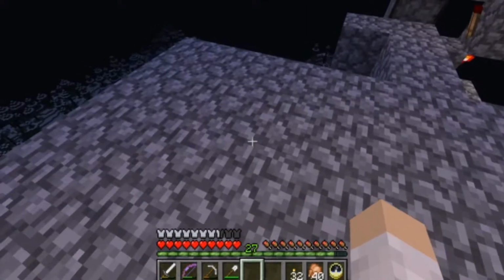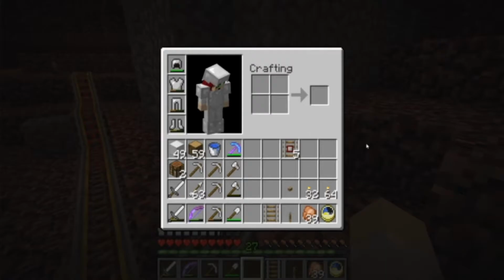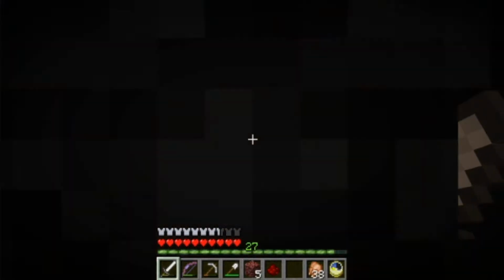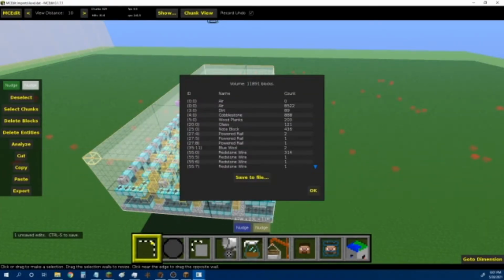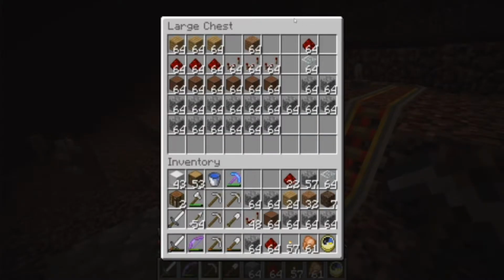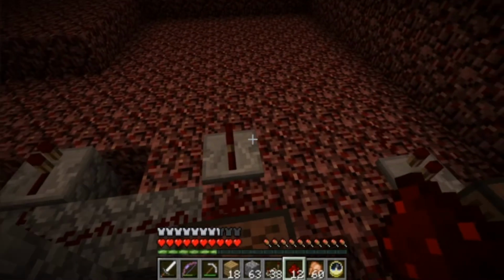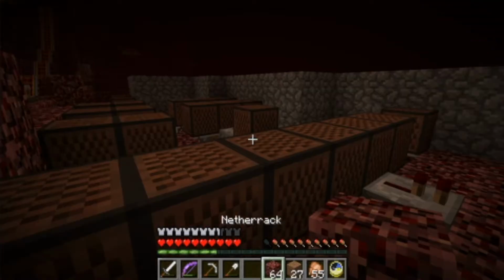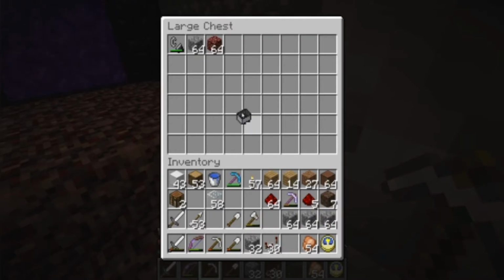Nostalgia Trip (1.6 Survival) - Episode 16 - Notes Of Sillyness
I decided to do something silly - make note block music!..in the Nether for some reason...